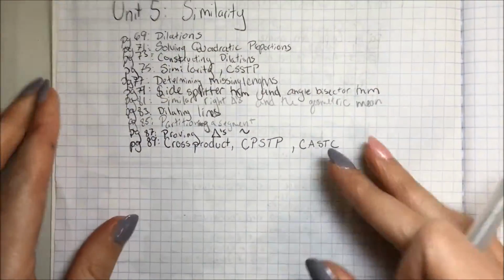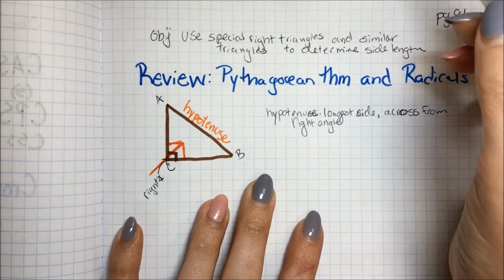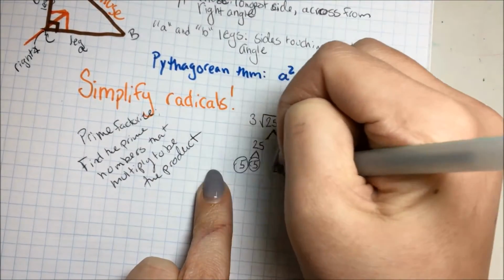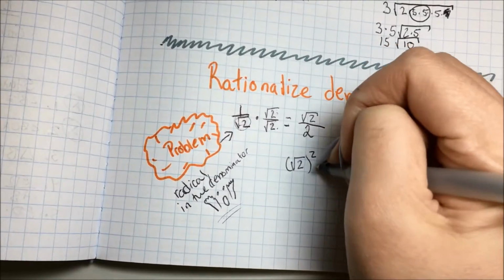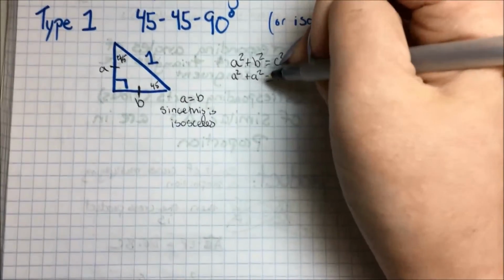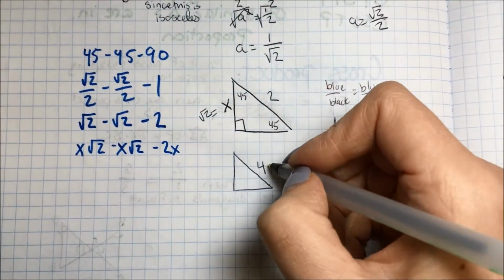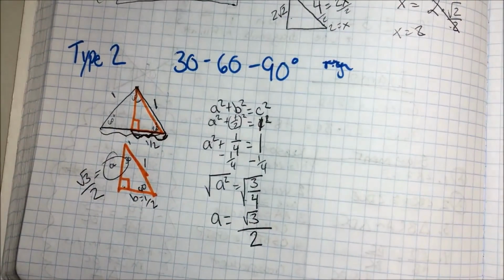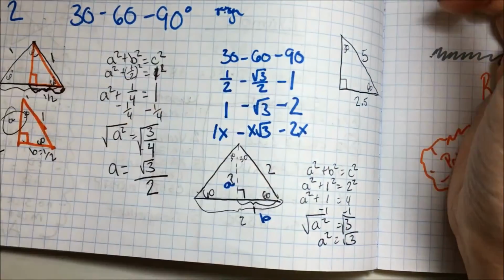Unit 6: Lesson 1- Special right triangles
Video for 4 day weekend